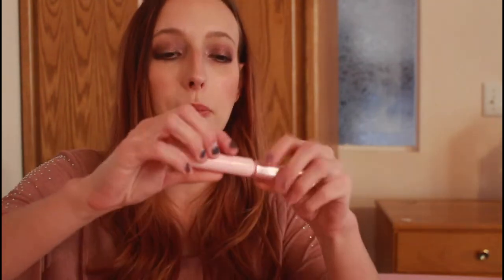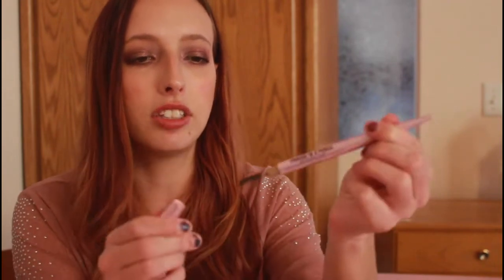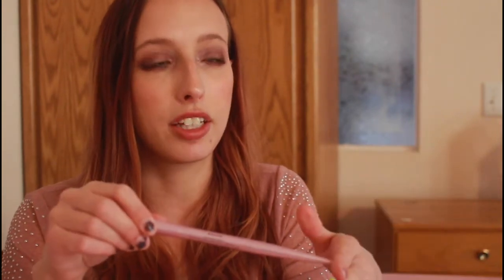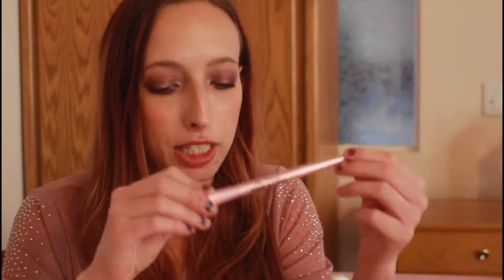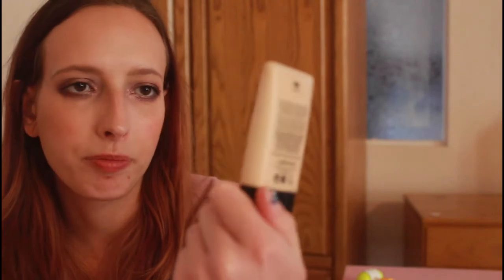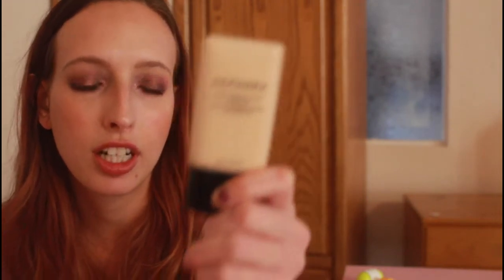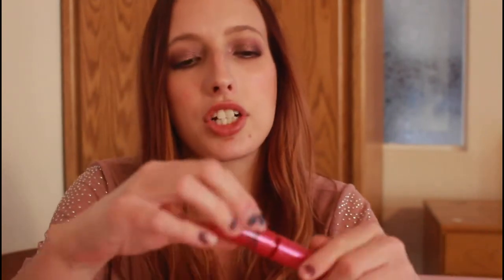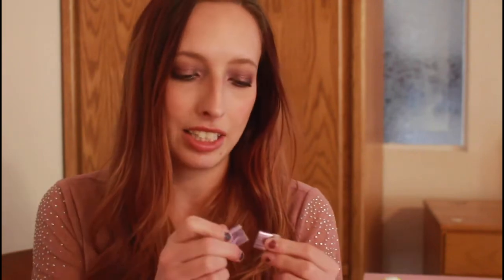Makup Monthly for September | New Makeup & Empties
Let me know what you think of this background!

Natasha Denona 'My Dream' Palette

Products Picked Up

Too Faced Brows:
Fluff and Hold
Brow Wig
Brow Pomade

Smashbox X Becca Under Eye Brightener
Sephora Matte Tinted Moisturizer
SEPHORA COLLECTION Matte Perfection Lightweight Tinted Moisturizer

Mary Kay:
Foil Eyeshdadow Duo
Timewise Pore Minimizer
Moisturizing Lipgloss
Pink Lipliner
Pink Lipstick
Lash Love Mascara

Empties:
UD Primer Potion, Original
Too Faced Dew You Fresh Setting Spray
Cela Clay Cleanser

I do videos on beauty and lifestyle. My goal on this platform is to share my love for beauty as welll as my love for Christ.